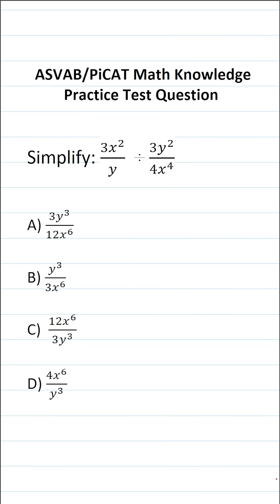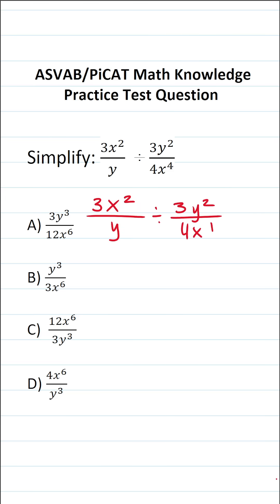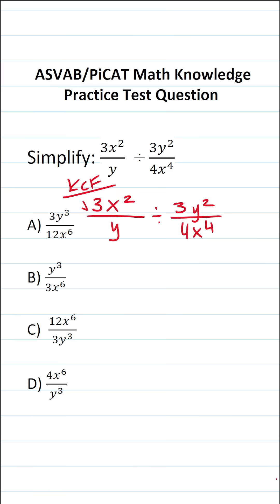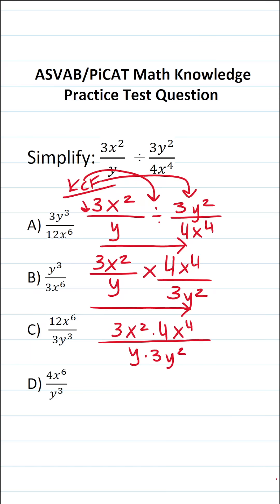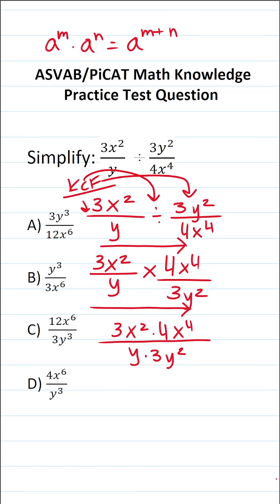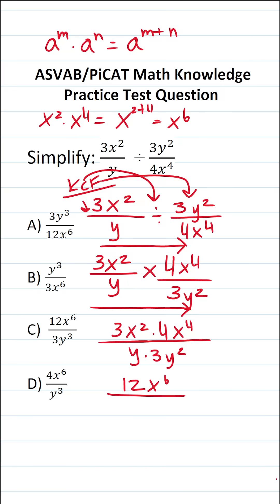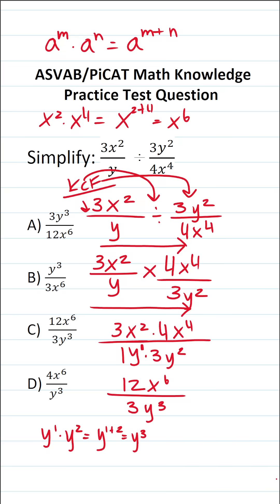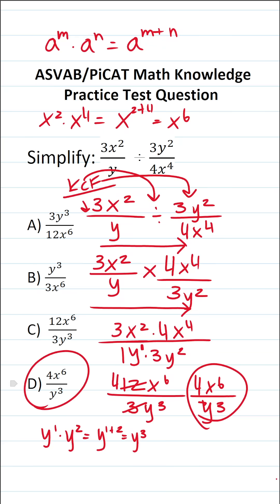ASVAB/PiCAT Math Knowledge Practice Test Question: Law of Exponents (The Product Rule)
In this video, Grammar Hero works out a practice test question that requires you to understand one of the laws of exponents, notably the product rule. This question should closely mirror what you should expect to see in the Mathematics Knowledge (MK) subtest of the Armed Services Vocational Aptitude Battery (ASVAB) as well as the Pre-screening internet-delivered Computer Adaptive Test (PiCAT). ​​​​​grammarhero ​​ASVAB​​​​​